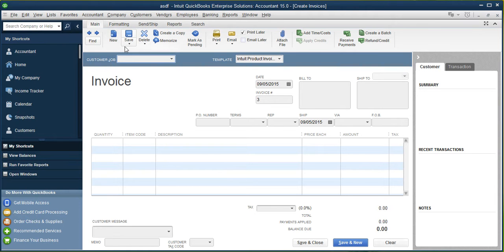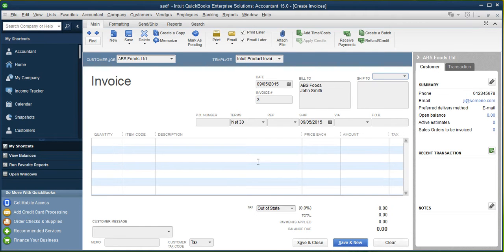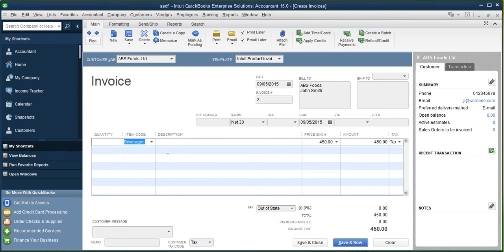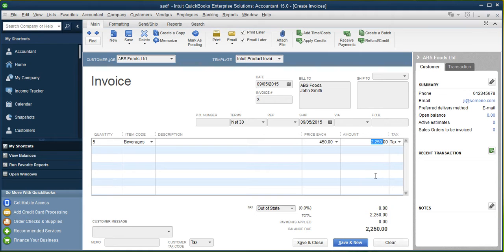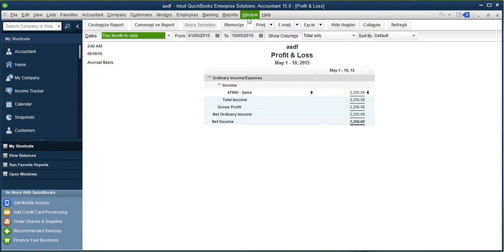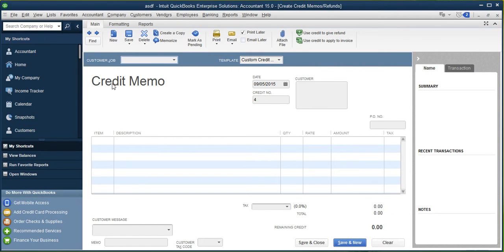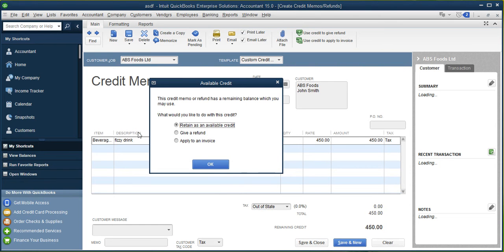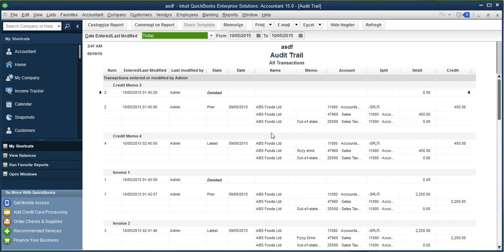[etrainingfirm.com] Customer Invoice and Credit Notes [Quickbooks 2015 Enterprise]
FREE COURSE. More than 18900 students have taken this Training.

-Excel 2013 Pivot Tables for Newbies ( 7 Lectures only ) (Reduced to £20)

Course Goals Understanding of QuickBooks 2015 Accounting Software Setting up a company file in QuickBooks Figuring out the appropriate Chart of Account (COA) for your business Setting up customers and vendors accounts Processing invoices and credit notes Receiving Payments and Paying bills Allocation of cash receipts and payments Allocation of Bank Payments and Receipts Generate Reports
QuickBooks is the ideal business accounting software for small to mid-sized business owners.

You save time on bookkeeping and paperwork because many of simple bookkeeping tasks are handled automatically making it easier to run your business.

This training course covers the basics of using an accounting software, you will cover the importance of using QuickBooks as your accounting and bookkeeping tool. You will be able to pay your bills to vendors and receipts from customers. Setup your current bank account in QuickBooks, and you’re ready to pay your bills without licking envelopes. You will be able to easily generate reports with the information you need, so you always know where your business stands. You instantly know whether you’re making money and whether your business is healthy

Upon completion of this training course, you will be able to operate QuickBooks much more confidently and will understand how QuickBooks can be easily incorporated into your day to day bookkeeping and record keeping.

You will be able to analyse data in form of reports and would be able to make some positive decision with regards to your business activity.

This course is designed for beginners so please do not expect a lot from this training course, Thank you for joining my course.

**This information is provided as a guide, for further advice contact your Accountant.